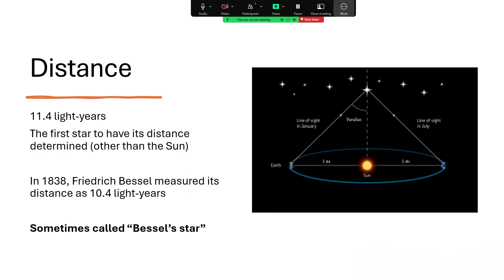Once Around Piazzi's Flying Star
A look at the fast moving star system 61 Cygnii - Piazzi's Flying Star